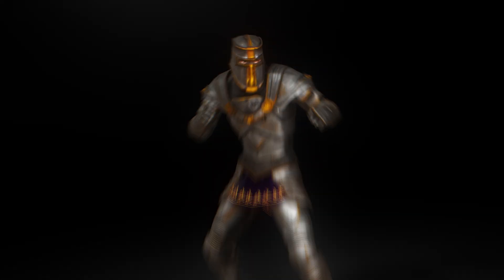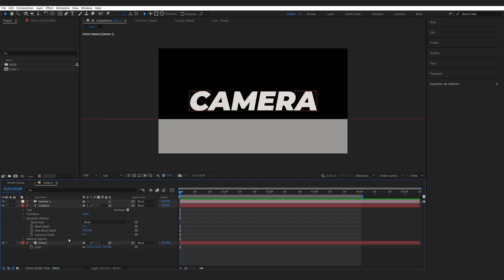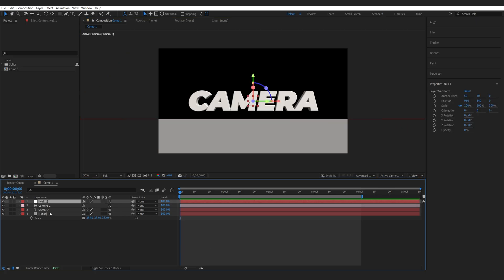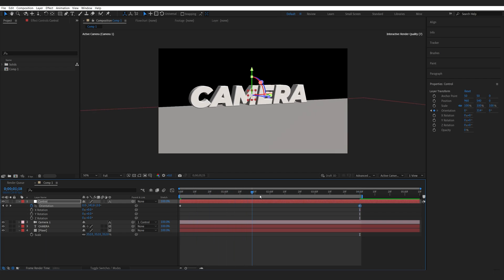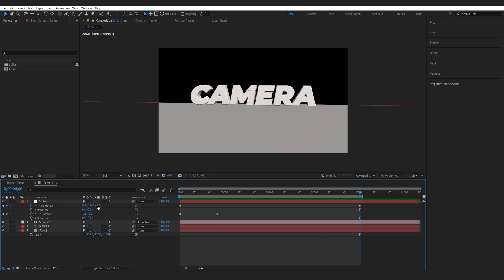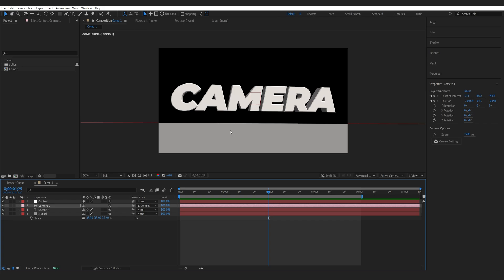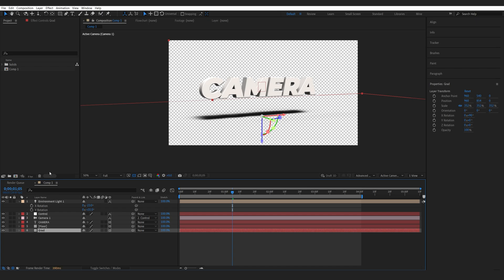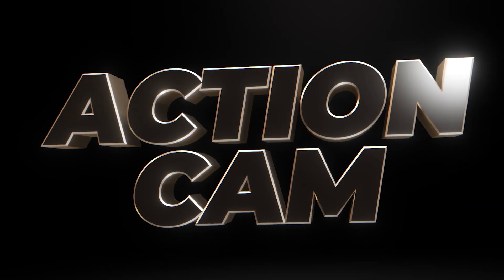Create Smooth 3D Camera Animations in After Effects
Animating cameras in after effects can get confusing and difficult, in this tutorial i will be sharing some tips and tricks that i use in order to create smooth animations!

In this example we are animating a camera around null object which also controls it, We can do this in after effects advanced 3d or element 3d in a similar way.
I am also showing you how you can add shadows with 3d text and some extra compositing tips.